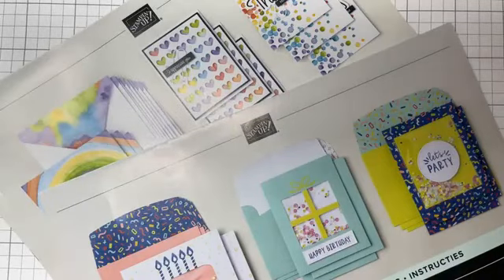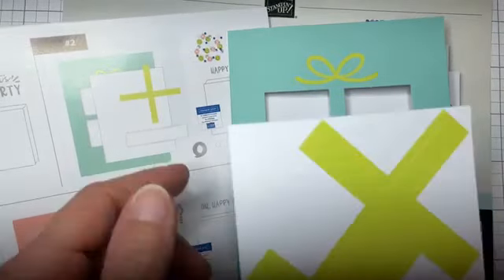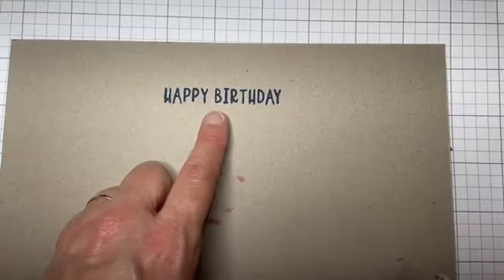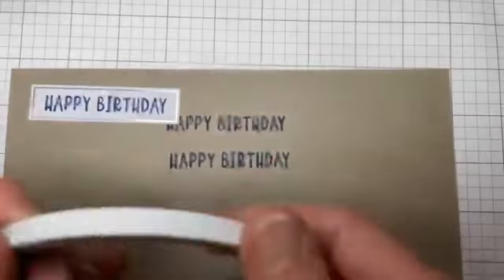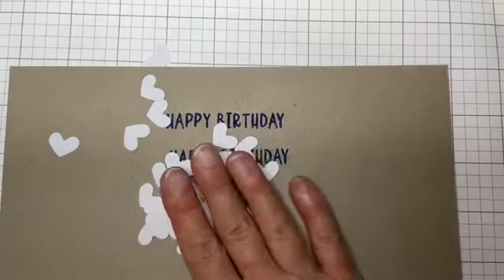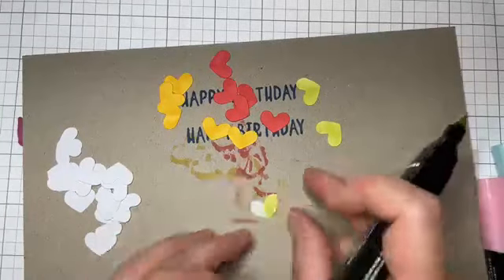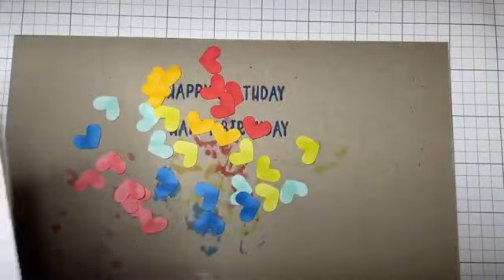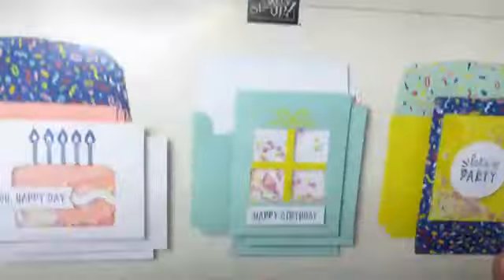Kit & Cuppa Kit Mashup Using Leftovers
KIT & CUPPA: KIT MASH-UP USING LEFTOVERS
Friends, on Fridays @ 2 pm Atlantic, I hop onto Facebook Live to make a card from a kit. This week, I took leftovers from one kit, then combined them with supplies from another to make a card that's different from those in either kit.